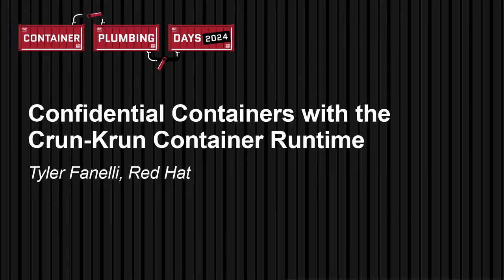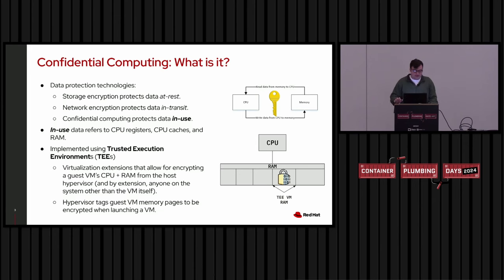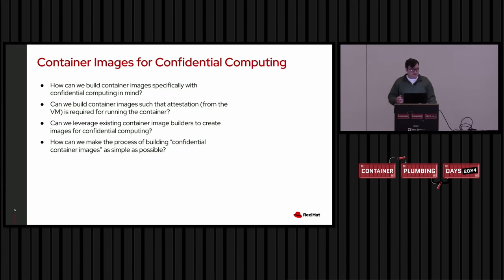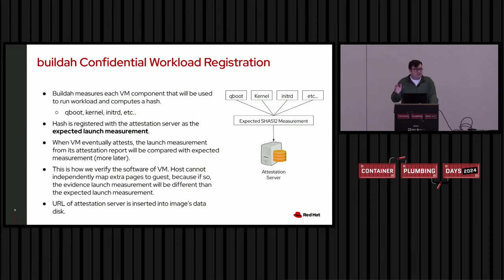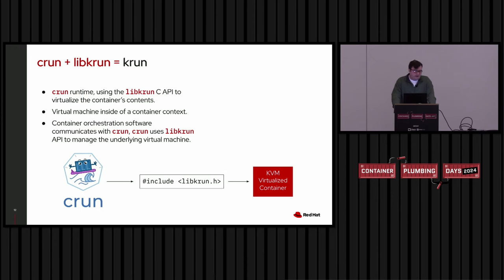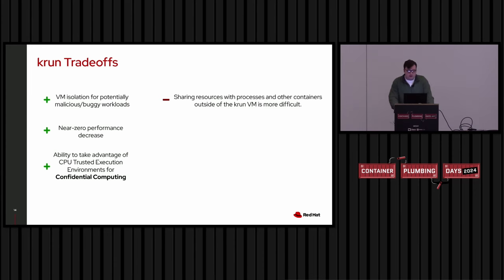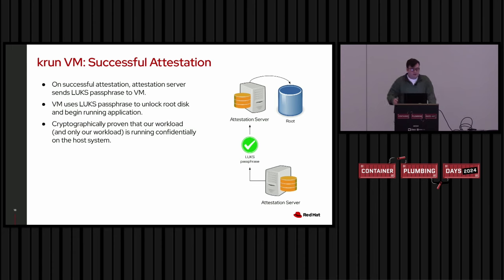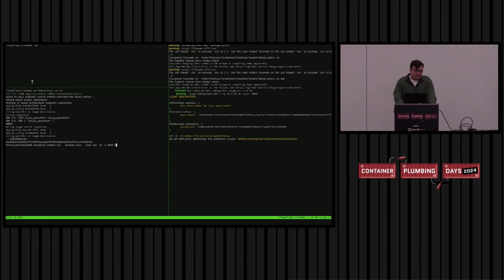Confidential Containers with the Crun-Krun Container Runtime - Tyler Fanelli, Red Hat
The crun-krun container runtime empowers users to run OCI containers surrounded by lightweight KVM-based VMs. Virtualization of these containers allows users to gain extra process isolation capabilities for workloads that are potentially buggy or malicious. One emerging virtualization technology is known as confidential computing (using CPU Trusted Execution Environments). Confidential computing allows for CPU encryption of guest memory for VM's running on a host system, effectively preventing potentially-malicious hypervisors from reading or tampering with guest VM memory. crun-krun has recently added support for a number of TEE architectures, giving users the ability to have the same lightweight KVM-based containers yet with added confidential computing support. Recently, podman has introduced support for building crun-krun containers. In this talk, I'd like to discuss crun-krun's architecture (especially the virtualization project that enables it, libkrun). I'd also like to explain how it achieves process isolation with negligible performance increases, and how it incorporates confidential computing into the runtime to run confidential containers.